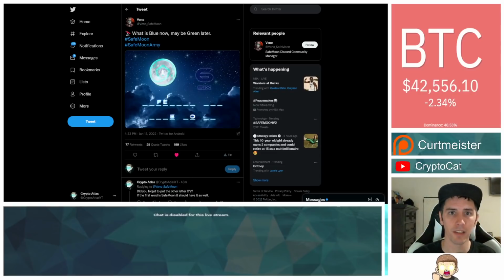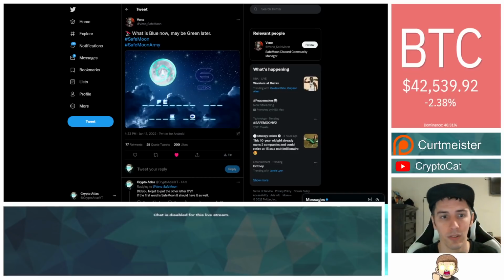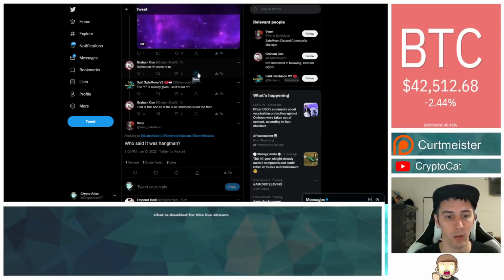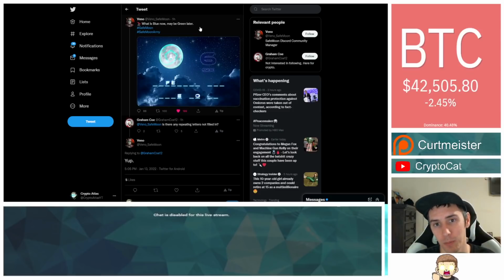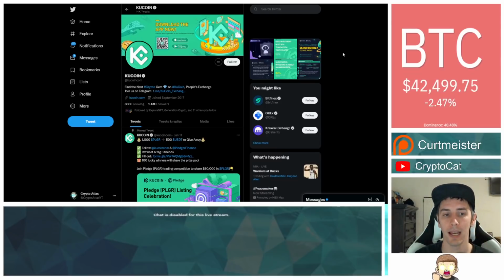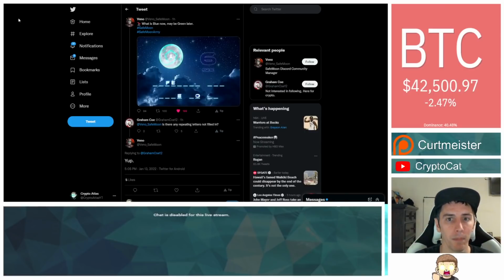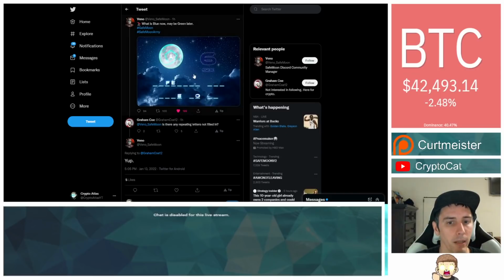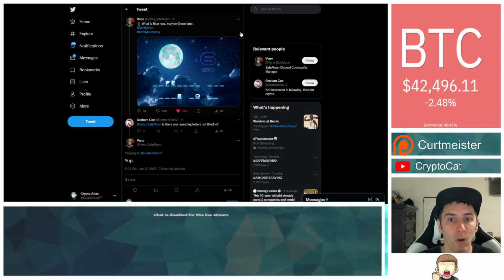SafeMoon Teaser Points MORE To KuCoin Listing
The next addition to the SafeMoon clue that is counting down suggests new evidence pointing even MORE towards a KuCoin listing incoming. Here's what I've found.

Got Amazon Prime? You can donate for FREE with Twitch Prime

to sign up for Crypto.com and we both get $50 USD :)